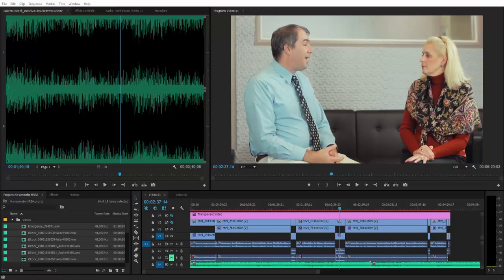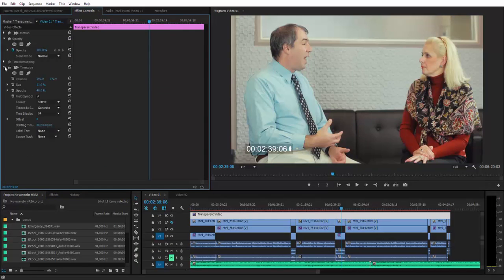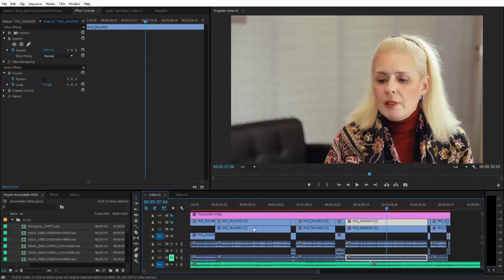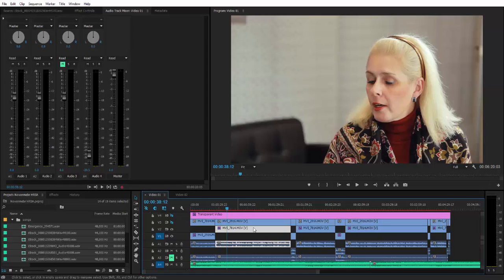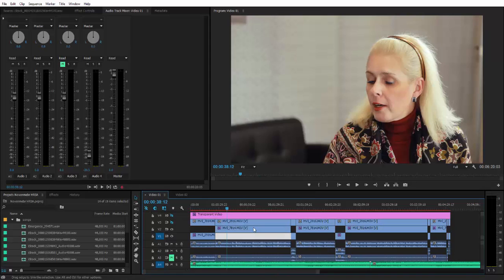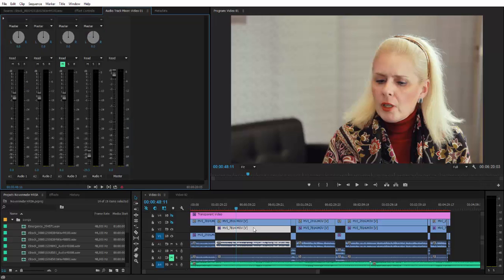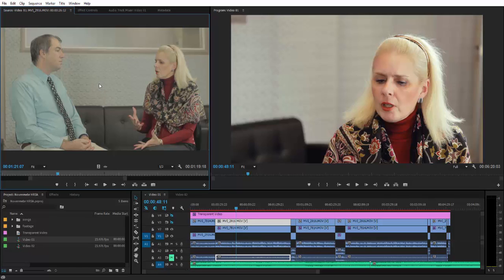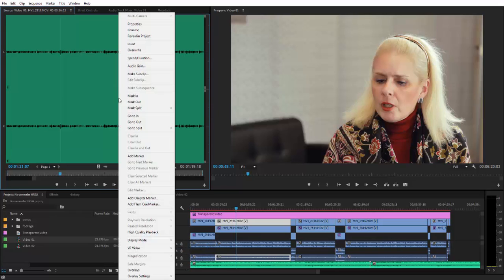DCCC Art228 Week11 V12 Audio